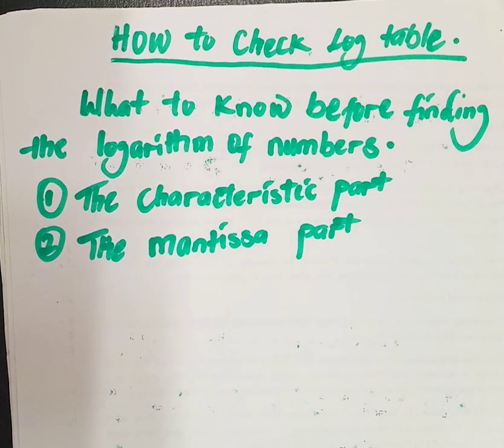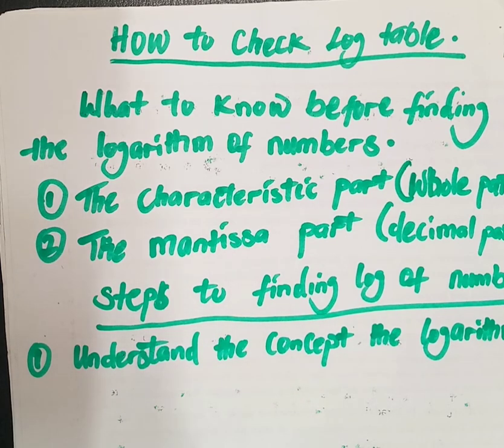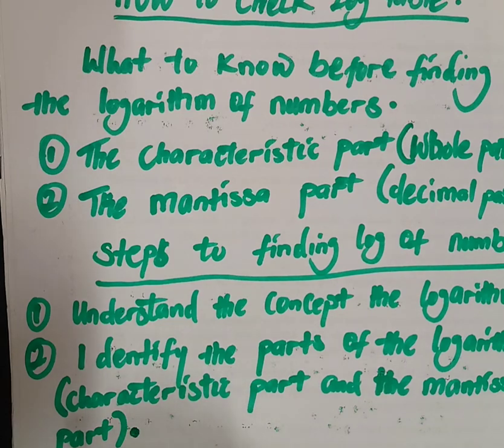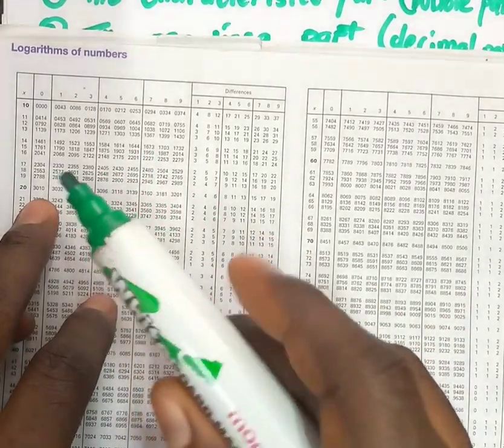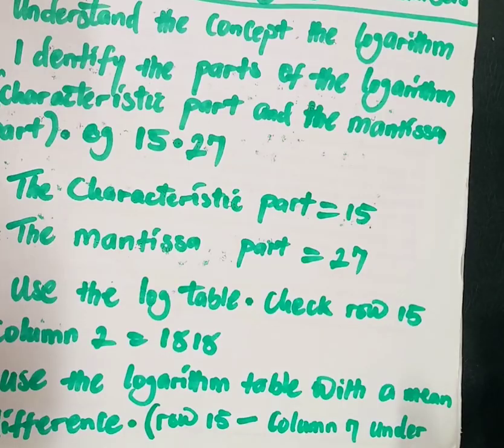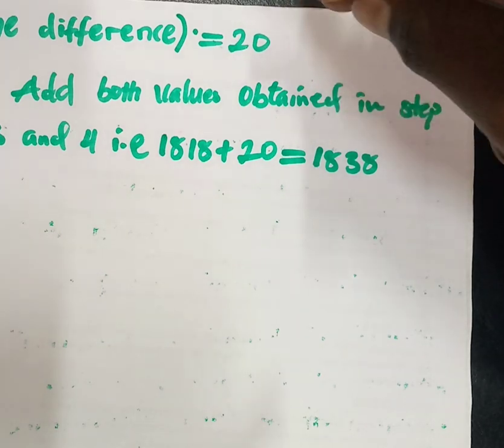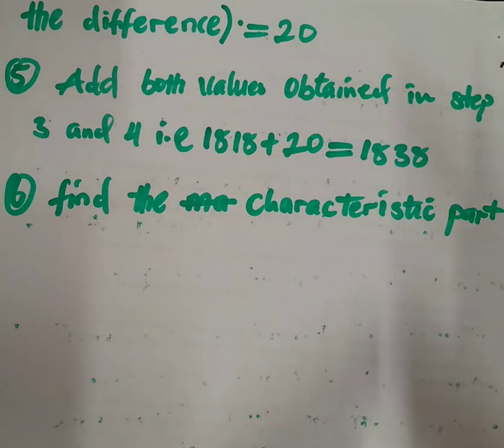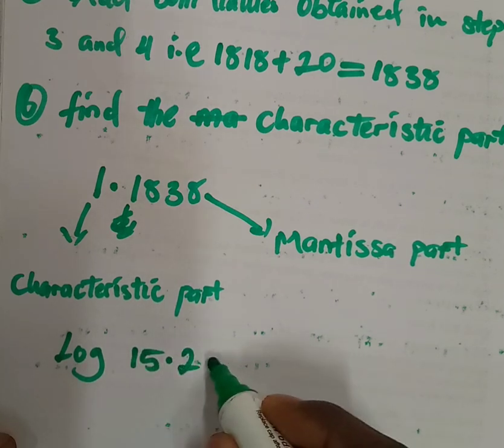How to check log table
How to check logarithm table, explained in details.